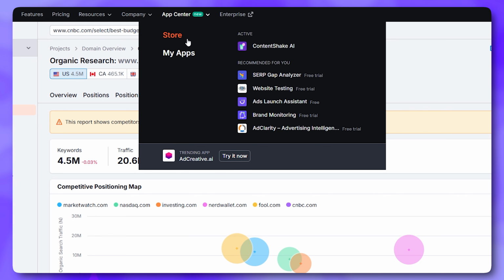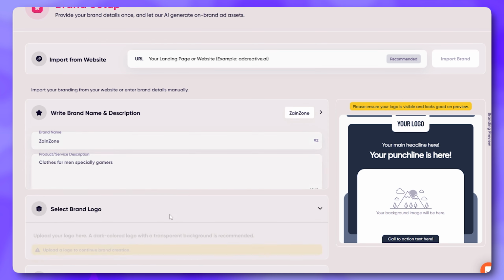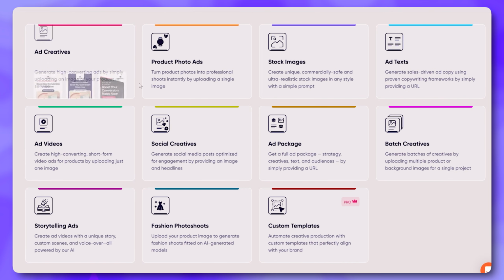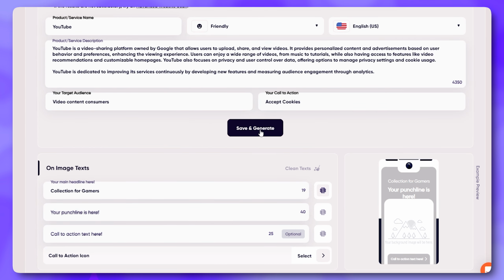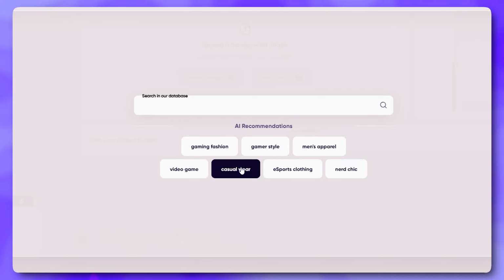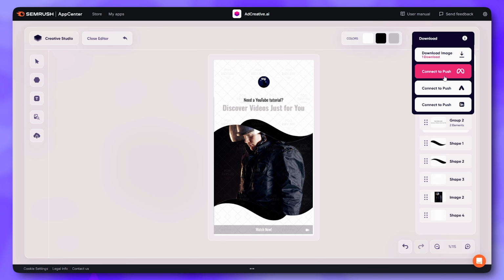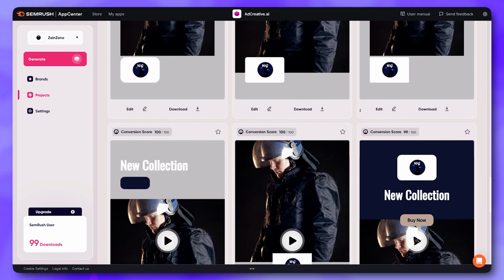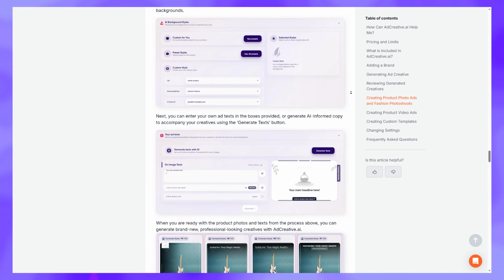AdCreative AI Tutorial For Beginners: How To Use Semrush AdCreative AI In 2026